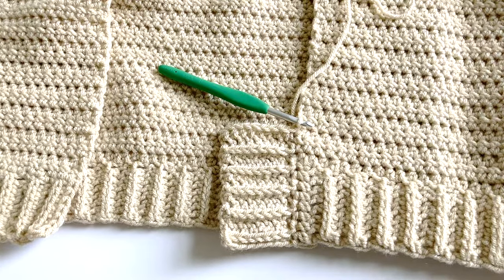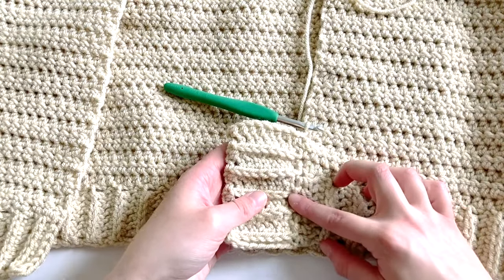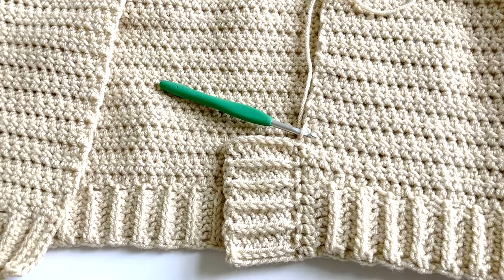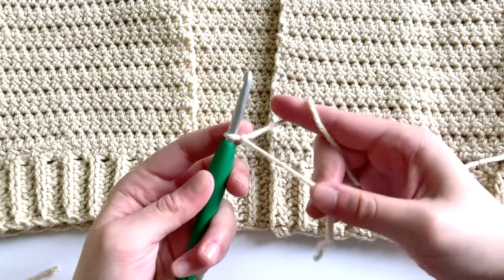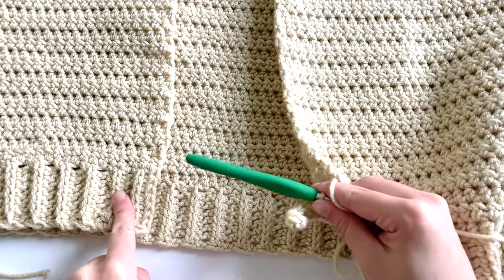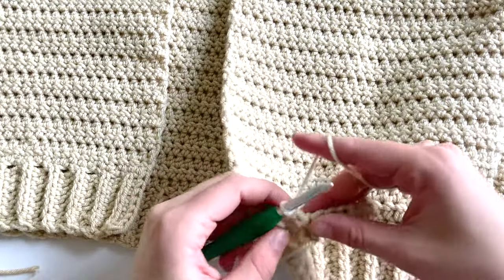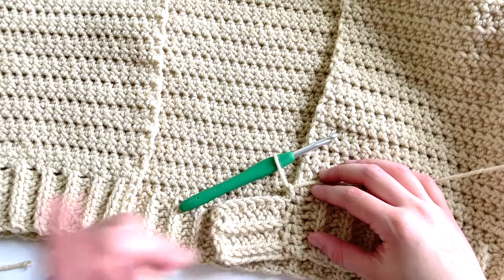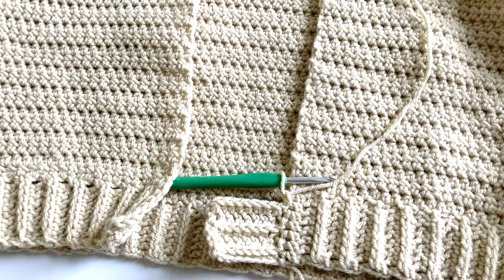how to add crochet ribbing to projects (sweaters, hats, blankets) | easy crochet tutorial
Hello friends! I am delighted to be sharing with you this tutorial for how to add crochet ribbing to your projects! This technique is an easy way to add crochet ribbing to projects without having to seam!

For this tutorial, I used my Honeywood Cardigan pattern to demonstrate how to do this technique, but you can use this technique on a range of projects such as hats, sweaters, blankets, etc.

I hope you enjoy this tutorial and please let me know if you have any more suggestions for crochet tutorials!

Be sure to check out my blog for FREE crochet patterns and my Instagram for behind the scenes!!